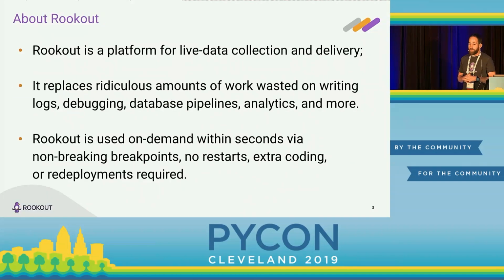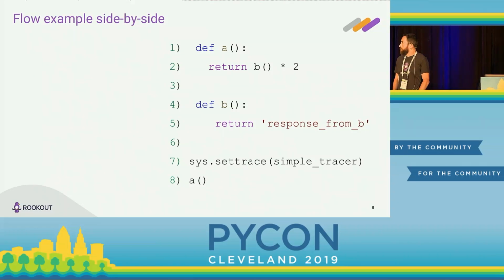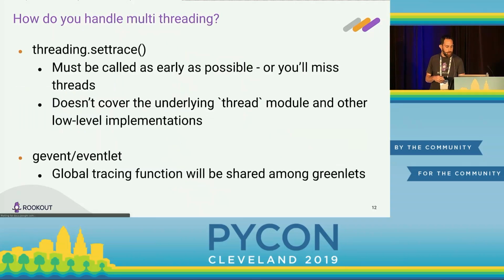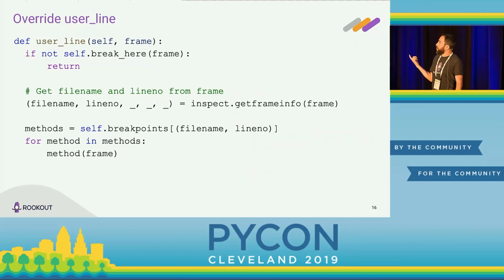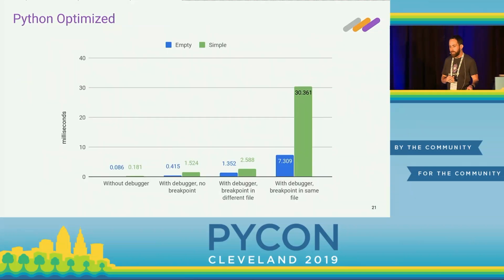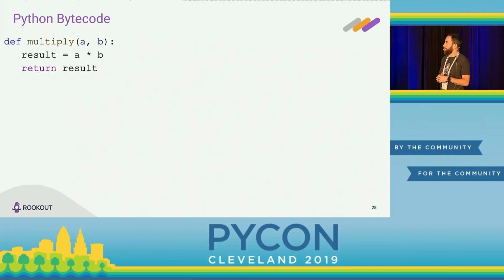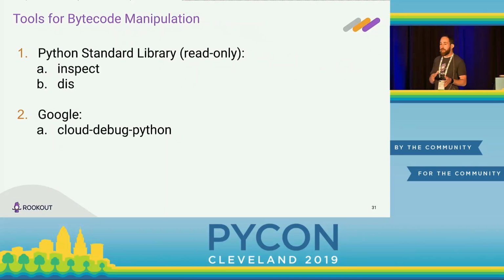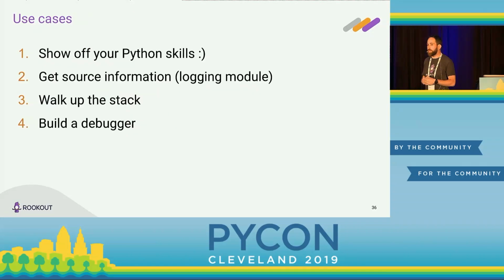Liran Haimovitch - Understanding Python’s Debugging Internals - PyCon 2019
"Speaker: Liran Haimovitch

Knowing your enemies is as important as knowing your friends. Understanding your debugger is a little of both. Have you ever wondered how Python debugging looks on the inside?
On our journey to building a Python debugger, we learned a lot about its internals, quirks and more.

During this session, we’ll share how debugging actually works in Python.
We’ll discuss the differences between CPython and PyPy interpreters, explain the underlying debugging mechanism and show you how to utilize this knowledge at work and up your watercooler talk game.